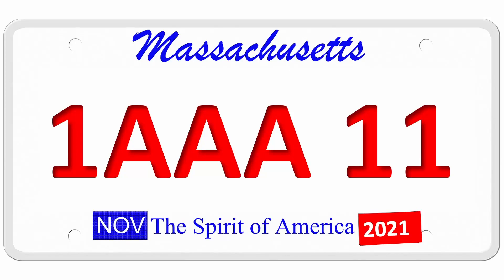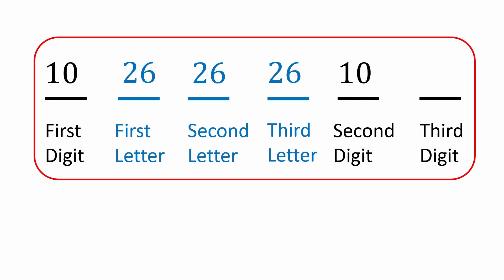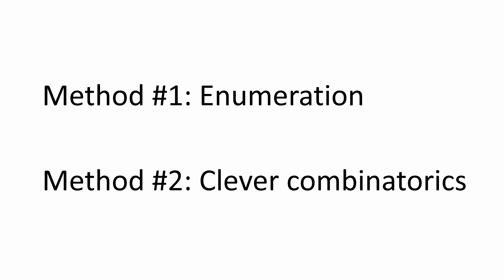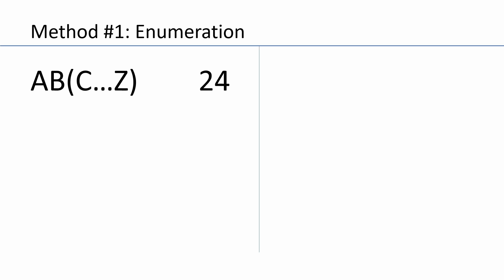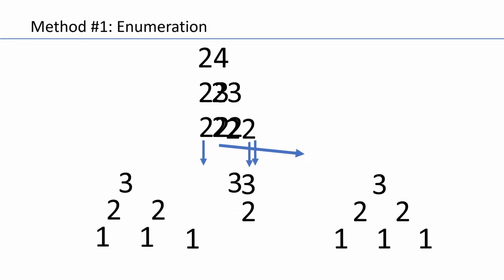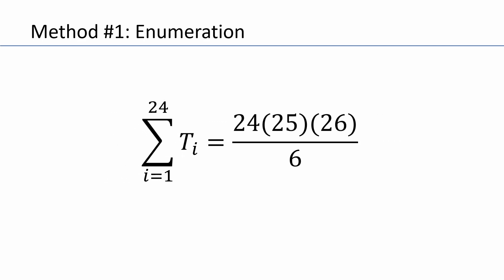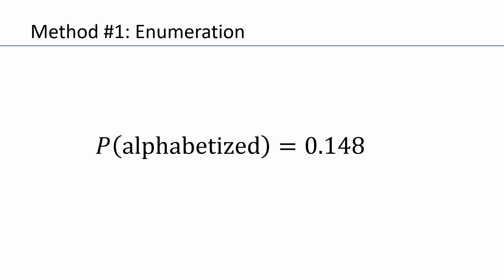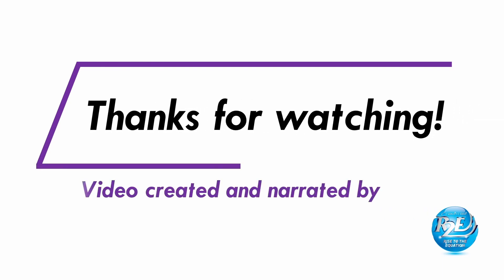License Plate Math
Who would think that license plates could be a fun source of math problems?  In this video, we'll work out a reasonably challenging combinatorics problem and solve it using two different methods: enumeration and then a very clever trick.